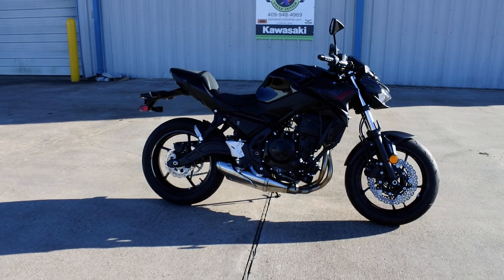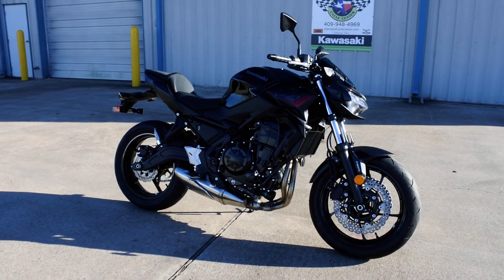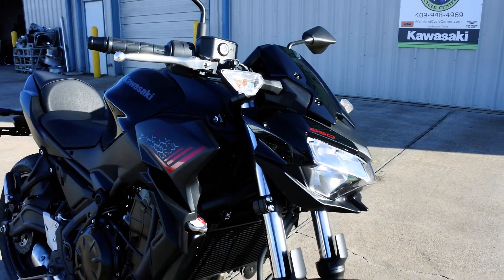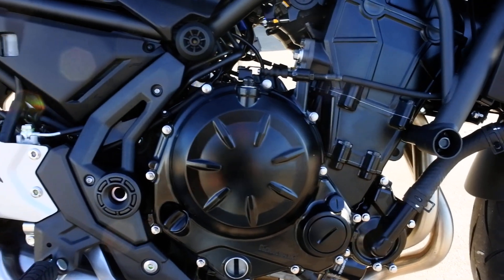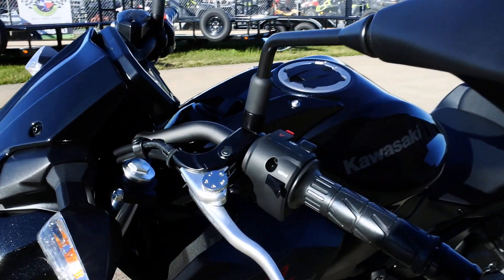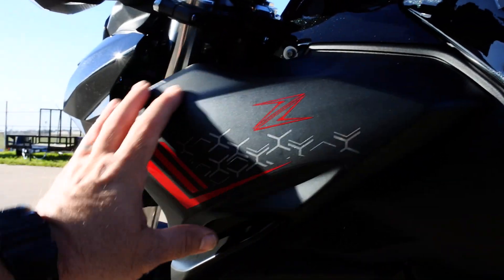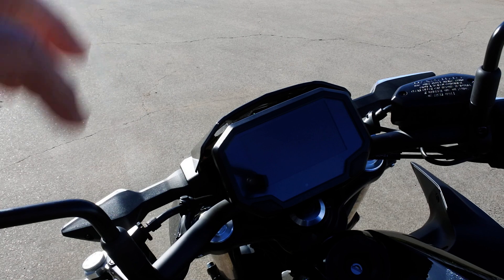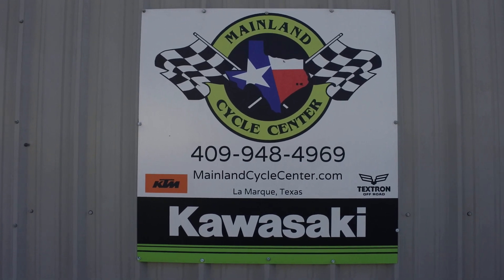$7,649: 2020 Kawasaki Z650 ABS Metallic Spark Black / Metallic flat Spark Black Overview and Review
Please enjoy Mainland Cycle Center's look at the new 2020 Kawasaki Z650 ABS in Metallic Spark Black / Metallic Spark flat Black. Mainland Cycle Center is located just outside of Houston, Texas. We want to earn your business!